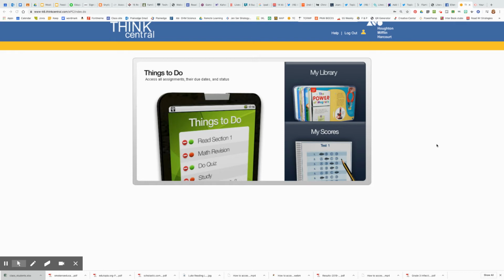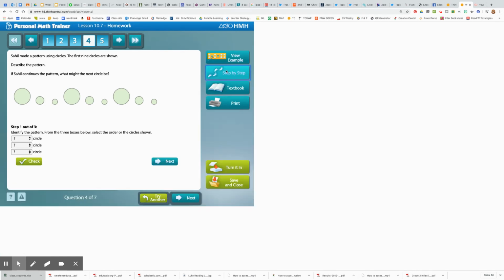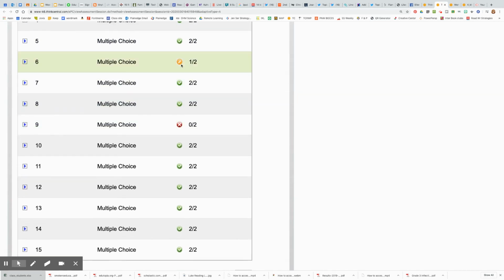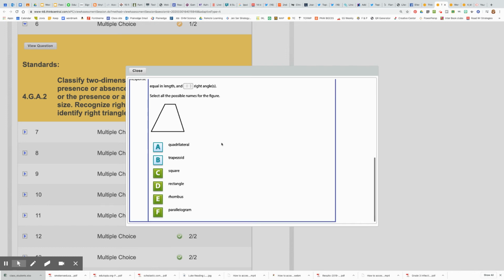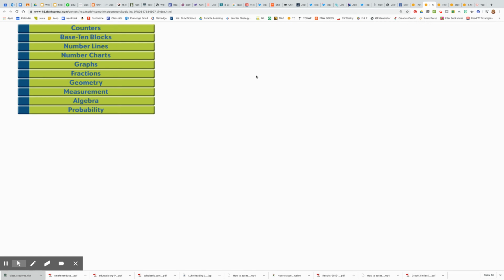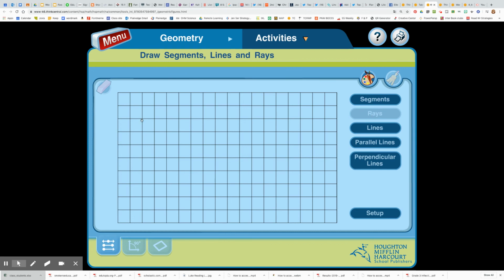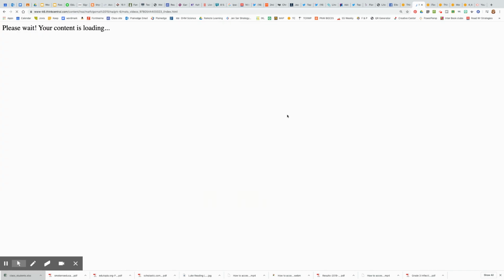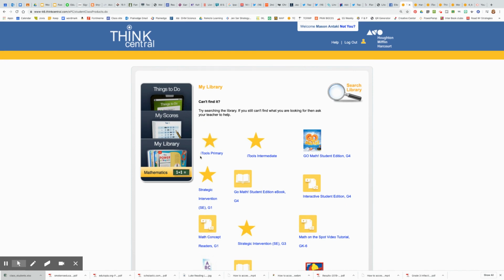Tour of ThinkCentral for Students